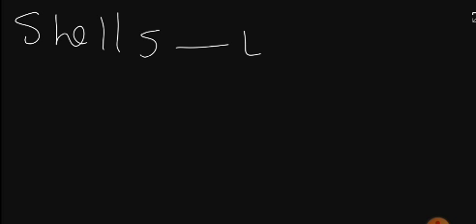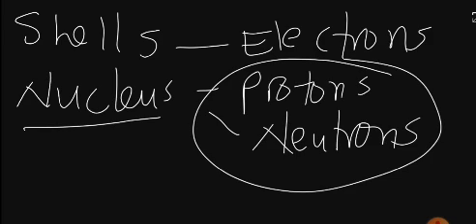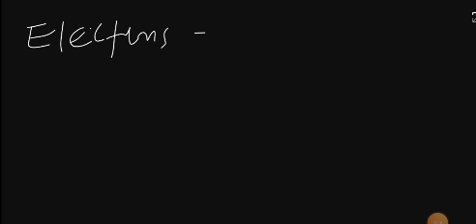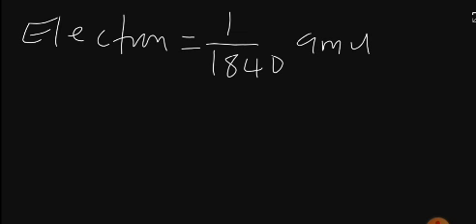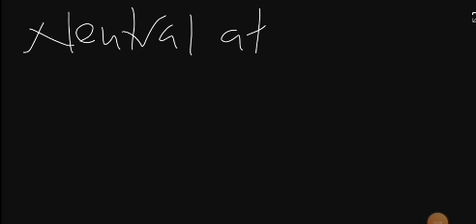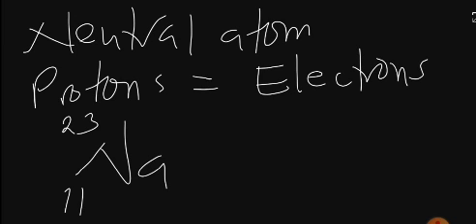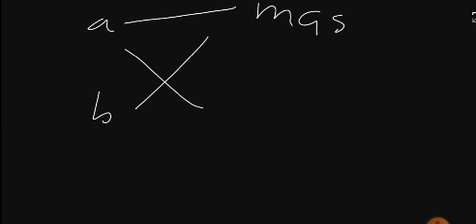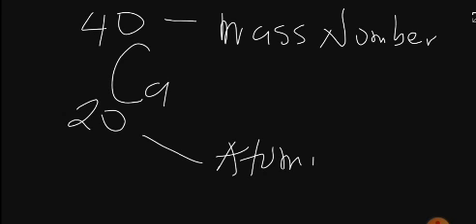Atomic structure explained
PVS the TUTOR
Chemistry atomic structure